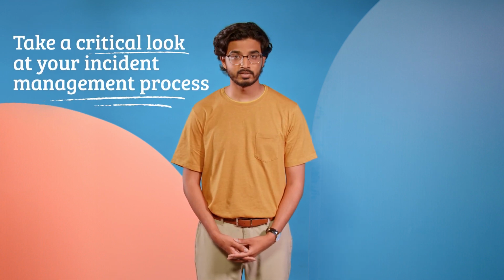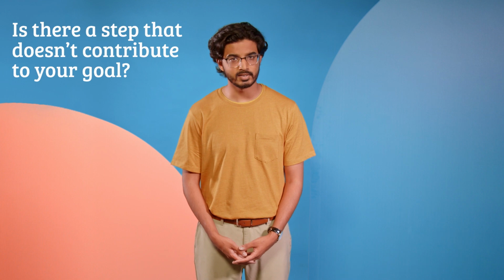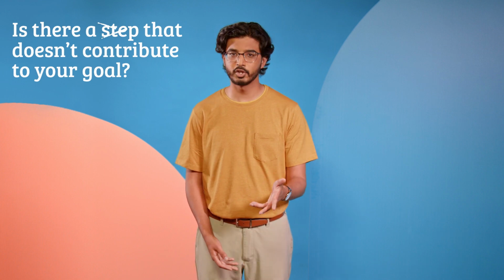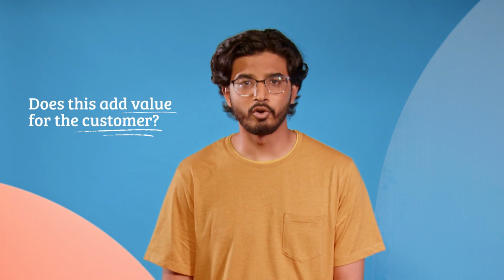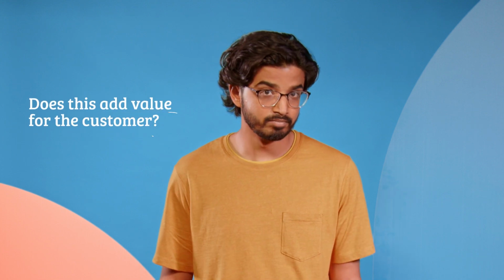TOPdesk | How to make your incident management process more agile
Agile service management combines the best of both agile and ITSM.

But what does that mean in practice? Let's find out by looking at one of the most fundamental processes of any IT department: incident management.

In this video, Yash from TOPdesk explains how to make your incident management process more agile.

Ready to bring back speed, flexibility, and customer focus to your IT department?

Download the agile service management e-book to learn everything you need to know to make your IT department more agile – from seven common pitfalls of agile transitions to making your Service Level Agreements more flexible

⭐️ TOPdesk is one of the fastest-growing service management providers worldwide. Our goal? Helping other companies make their services simpler, better, and smarter. Customers across the globe use our software to streamline their IT service delivery.